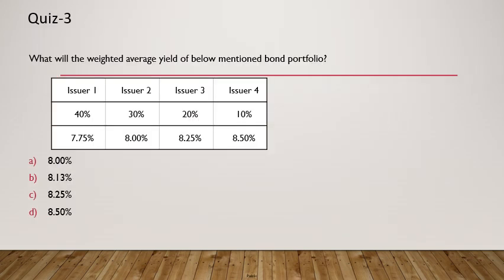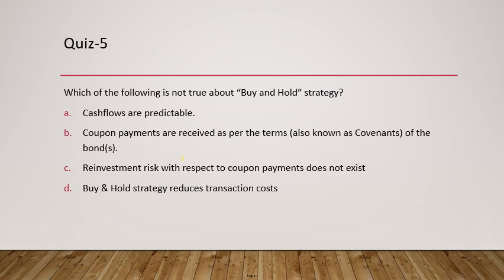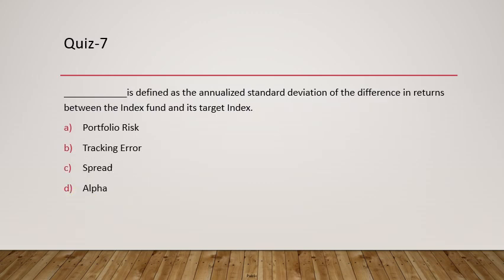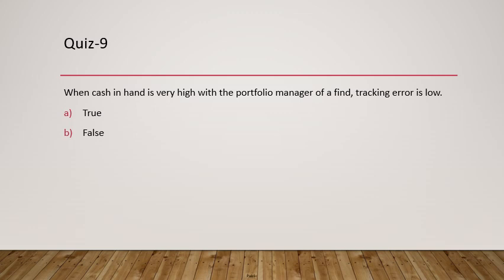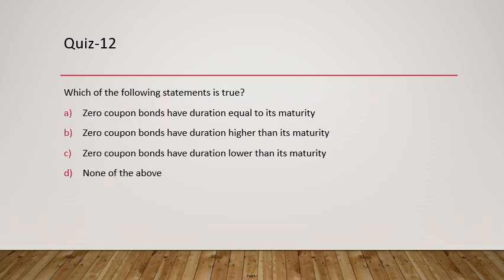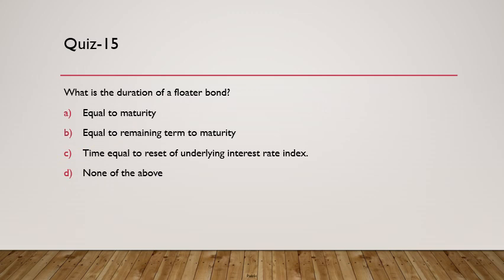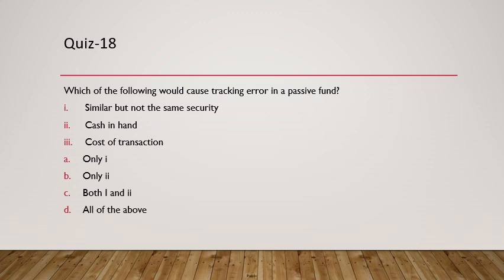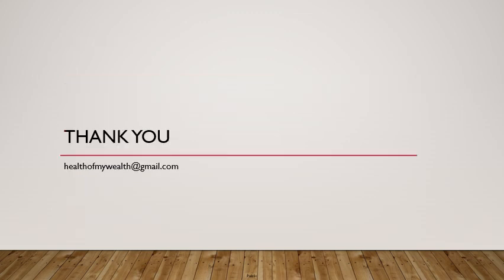NISM XXI-B (FIXED INCOME PORTFOLIO MANAGEMENT STRATEGIES)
The video contains 20 MCQs on Fixed Income Portfolio Management Strategies. The video also explains passive as well as active strategies.